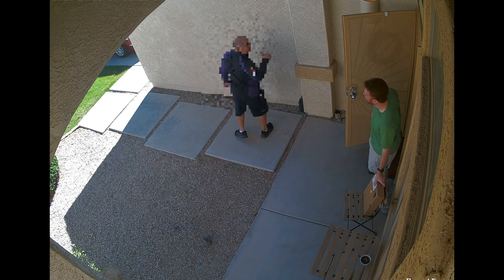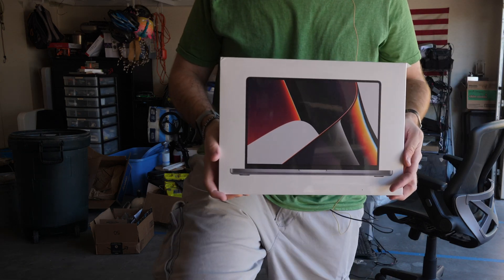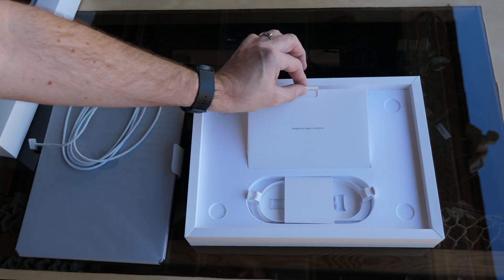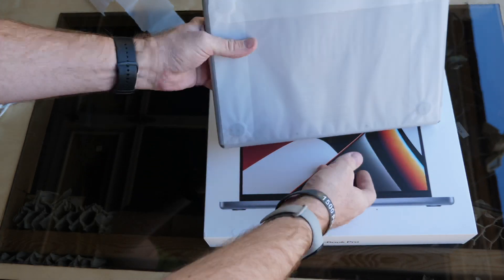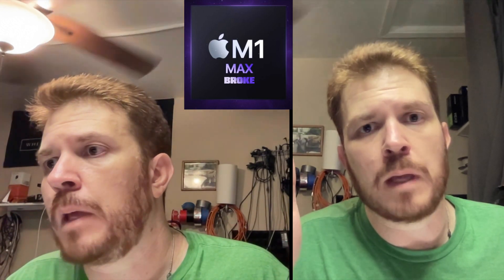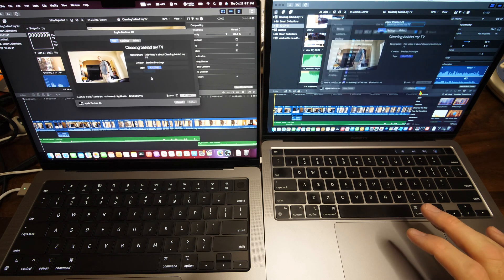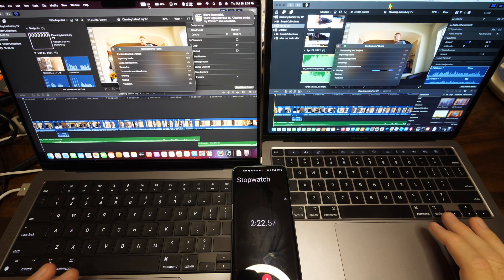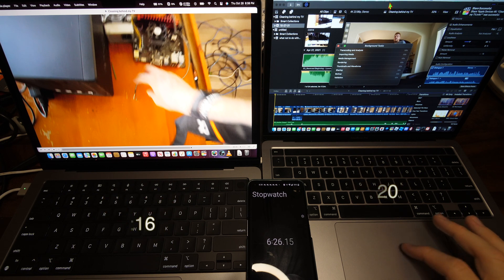M1 Max MacBook Pro 14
48% 24.4K/50K

It FINALLY arrived!! The M1 Max MacBook Pro 14 and WOW is this thing FAST! Because I do the majority of my video editing on a M1 MacBook Pro then the next revolutionary step is to upgrade to the latest M1 Max broke at least that's what I call it because I could've purchased a nice used car but let's face it we mostly work from home nowadays as a society so I can just keep my current car and buy this laptop instead.

CHAPTERS:
0:00 - Start of M1 Max MacBook Pro 14 video
0:26 - Unboxing of the 14" MacBook Pro with the M1 MAX
1:40 - What's in the box?
3:06 - Did you see that?!
3:36 - Magsafe is BACK!
3:43 - Webcam comparison
4:21 - FCPX rendering benchmark
5:54 - sneak peek
6:38 - Final thoughts